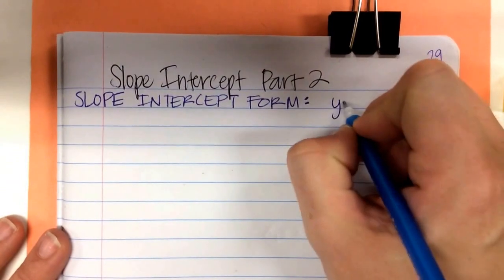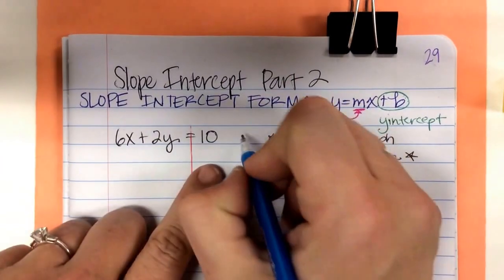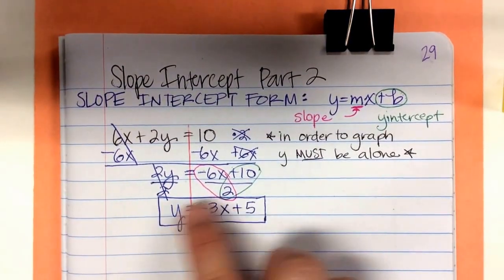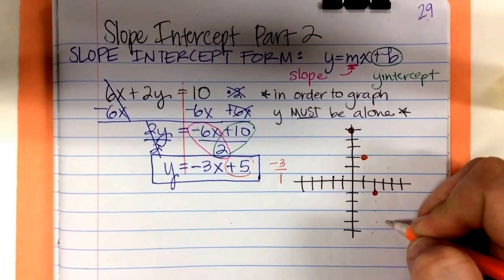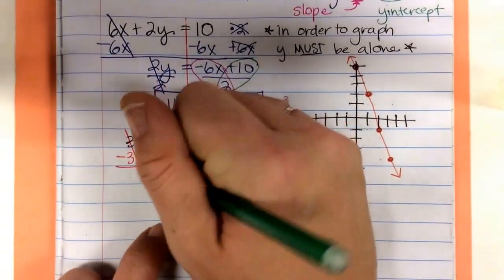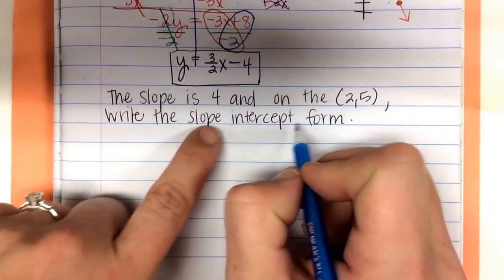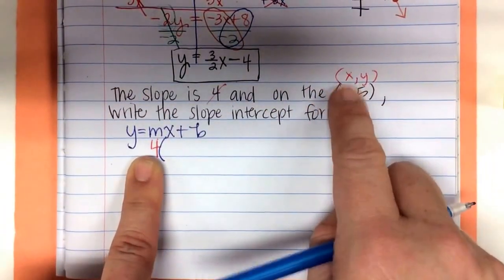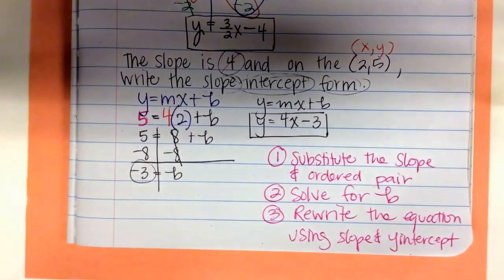Slope intercept part 2